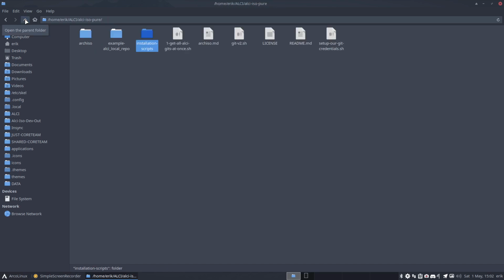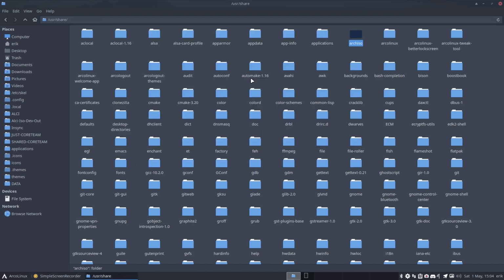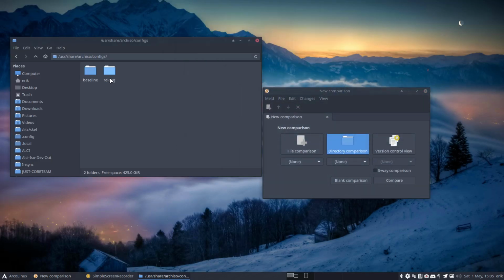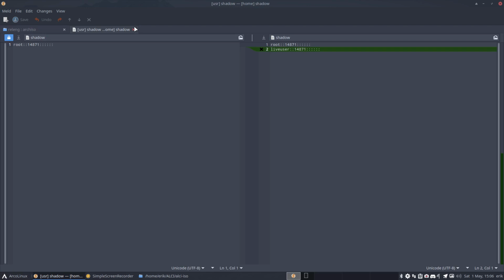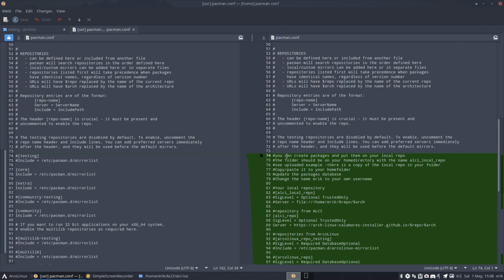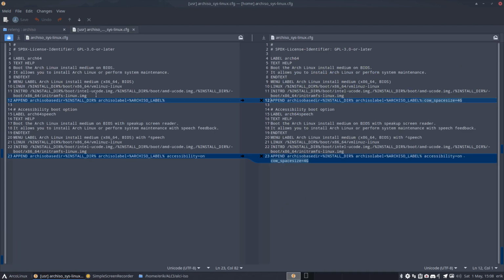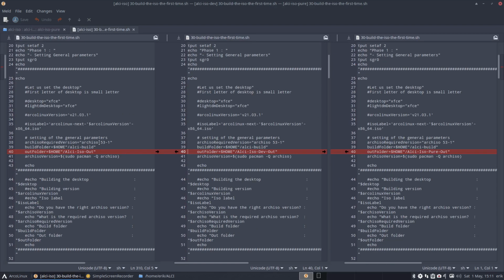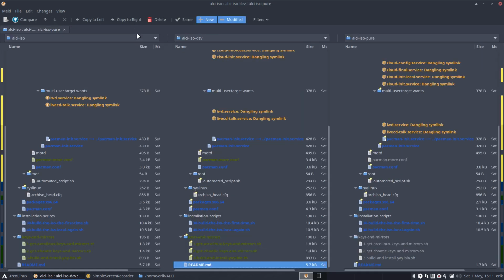ArcoLinux : 1987 ALCI - new archiso version means work for developers - version 53-1